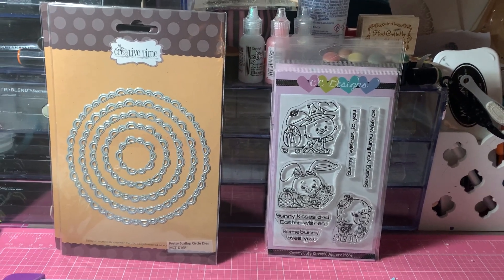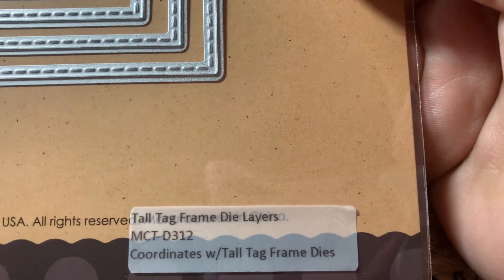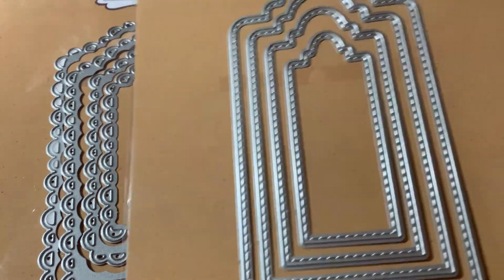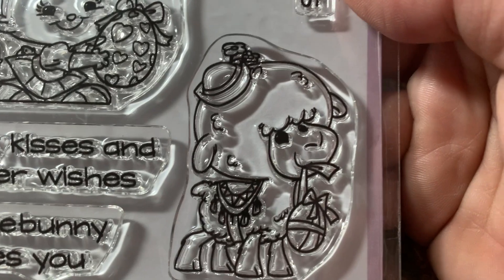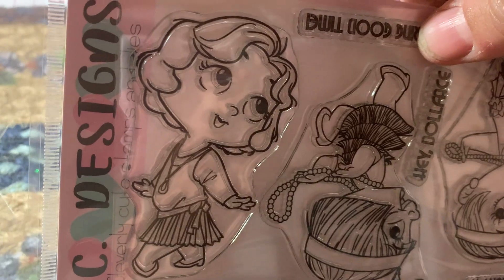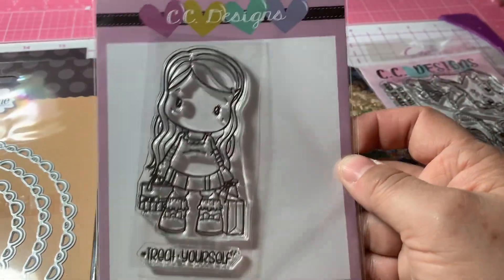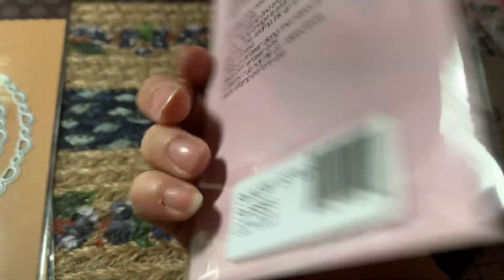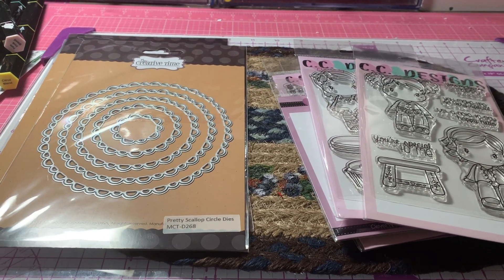Collective Haul From My Creative Time and CC Designs!!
Hello friends! Sharing some wonderful dies from My Creative Time and some darling stamps from the CC Designs website. Hope you enjoy!